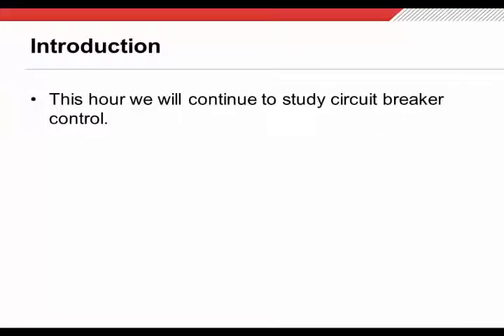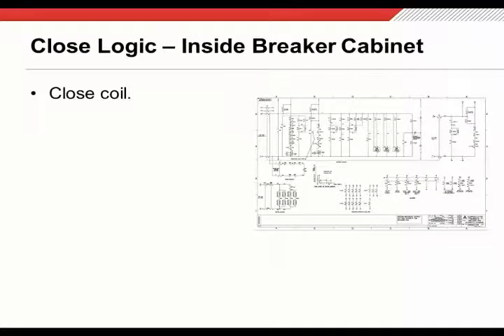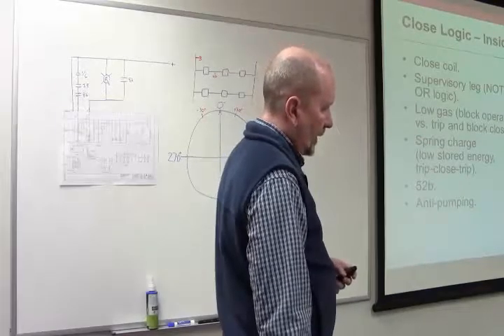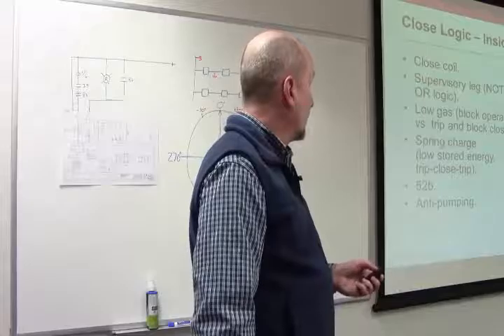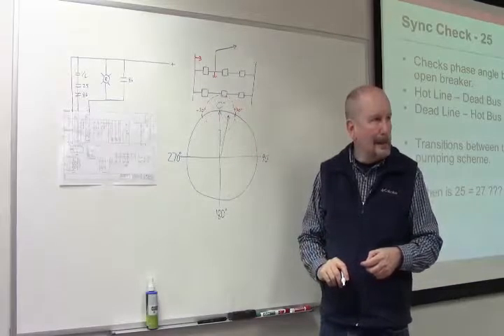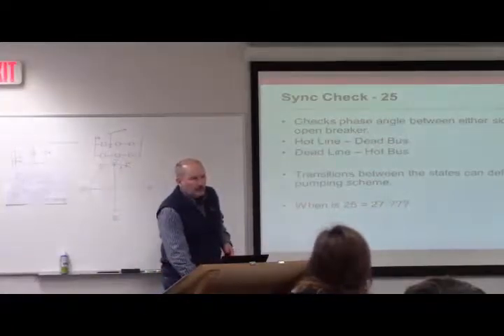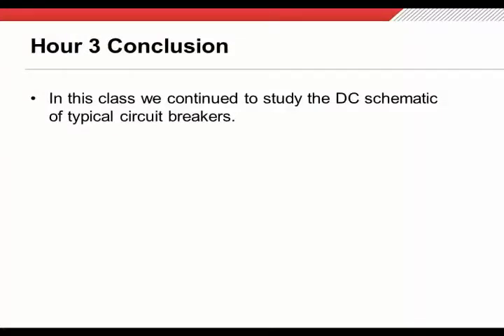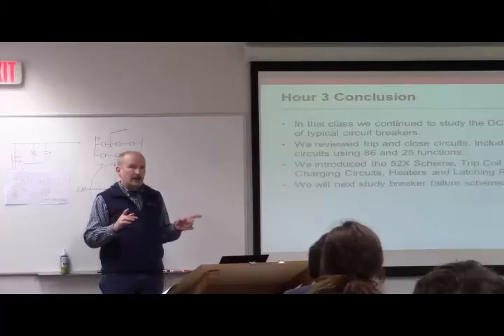DC Controls: Breaker Controls 2 (Class 3) - Classroom Style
Classroom Style
in 480p